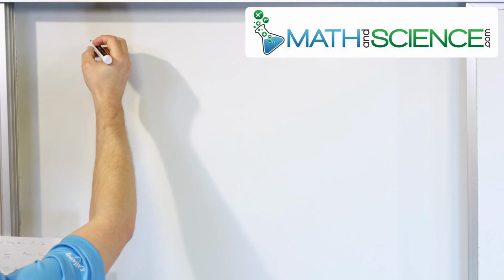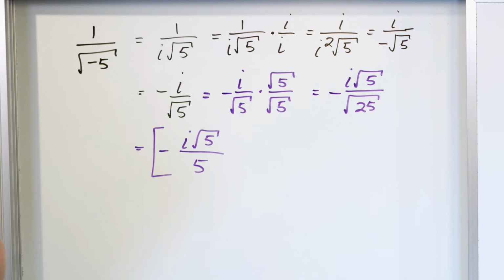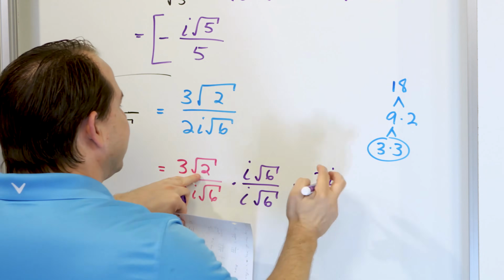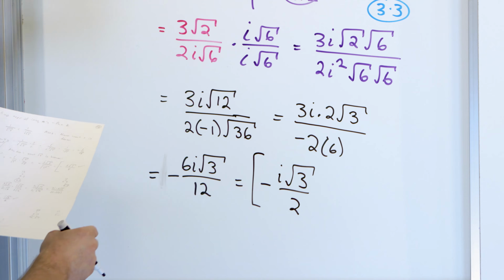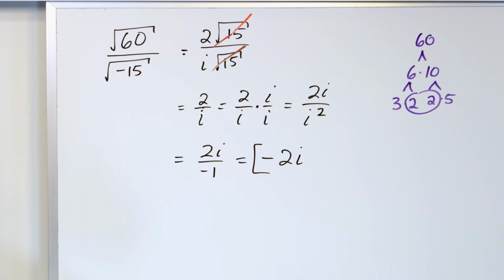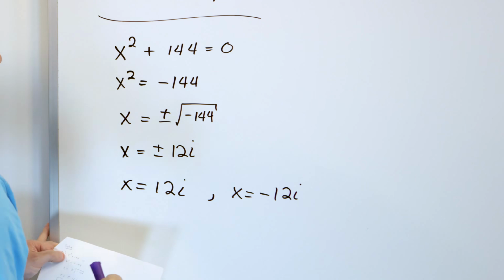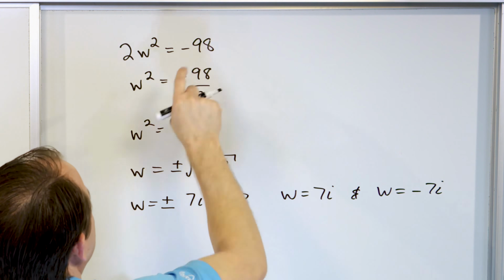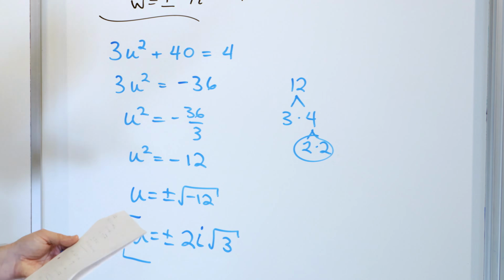Simplify Expressions Including Imaginary Numbers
This tutorial offers a clear and comprehensive guide to simplifying expressions with imaginary numbers, a fundamental concept in advanced mathematics, particularly in complex number theory. Imaginary numbers, especially the use of 'i' (the square root of -1), are crucial in solving equations that have no real-number solutions.

The video begins by explaining the concept of imaginary numbers, followed by methods to simplify expressions involving them. We’ll demonstrate how to perform basic arithmetic operations – addition, subtraction, multiplication, and division – with imaginary numbers, and how to combine these with real numbers.

Special attention is given to the process of simplifying expressions with complex conjugates and rationalizing denominators in fractions containing imaginary numbers. Each step in the process is broken down with clear examples, making the seemingly abstract concept of imaginary numbers more concrete and understandable.

Whether you're a student grappling with complex numbers for the first time, a teacher looking for instructional material, or simply someone interested in the fascinating world of advanced algebra, this video will provide you with the tools and understanding necessary to work confidently with imaginary numbers. Join us to unravel the intricacies of these intriguing mathematical elements.